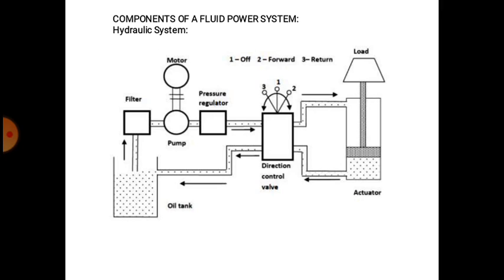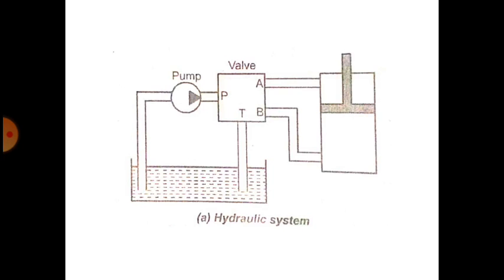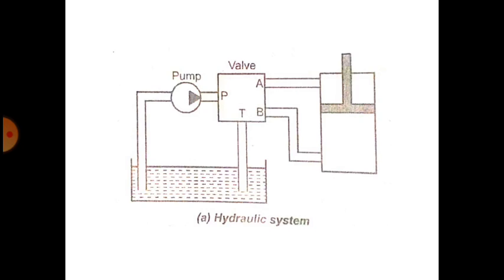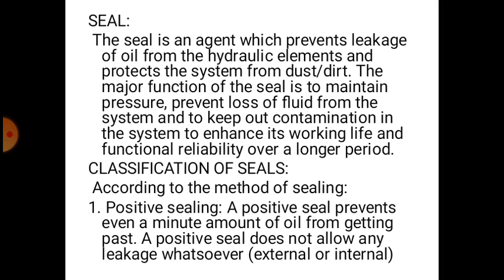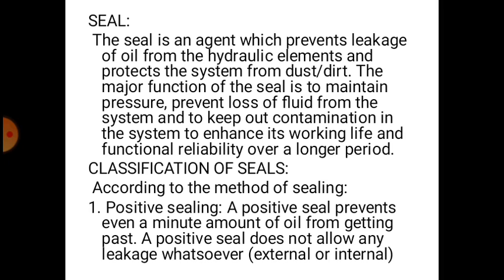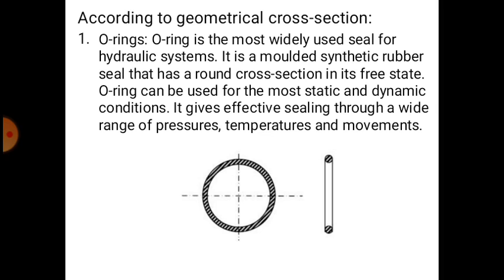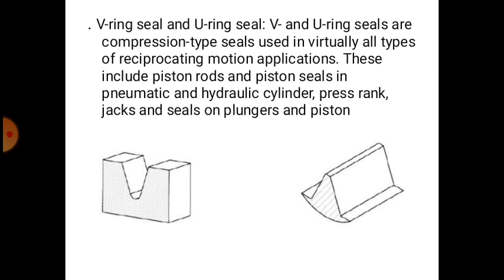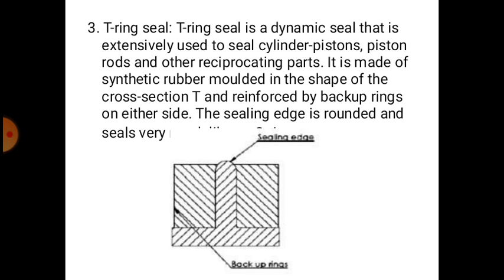Introduction to FPS L2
Introduction to FPS
Transmission of power at static and dynamic states
Additives, Seals